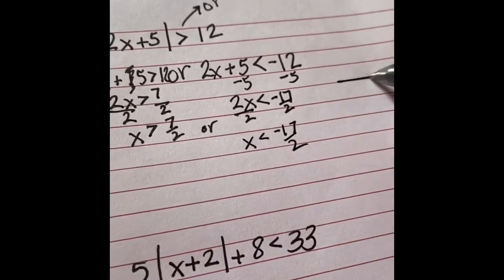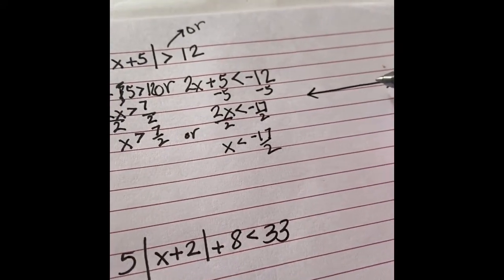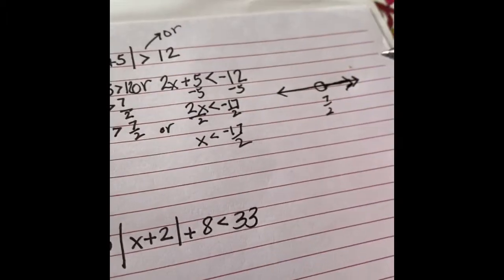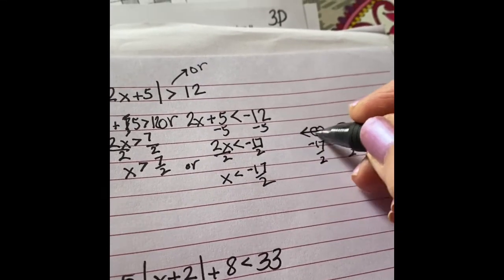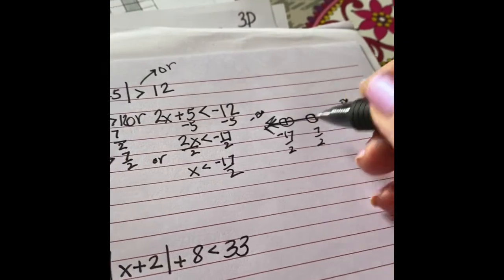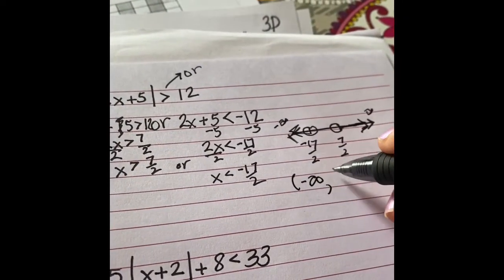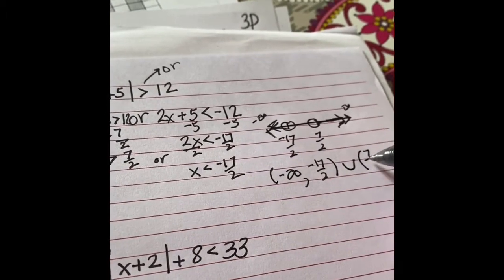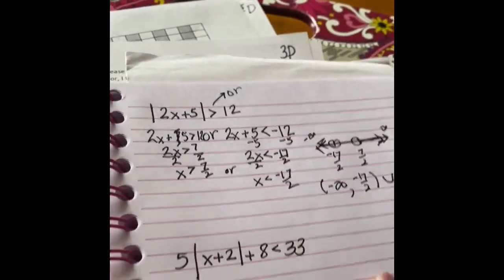Review Solving Absolute Value Inequalities